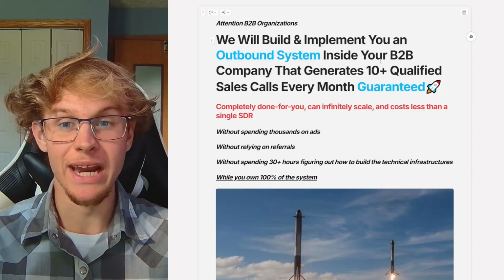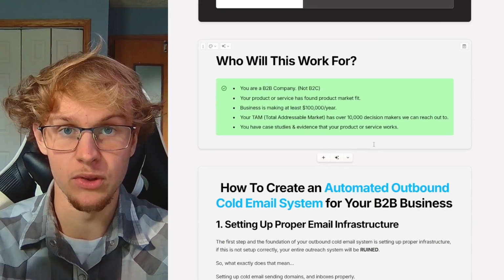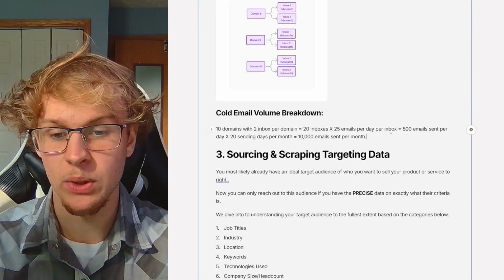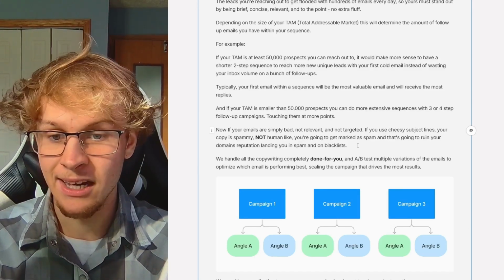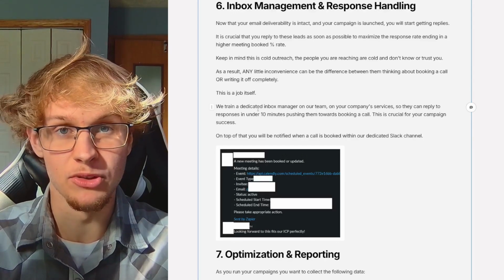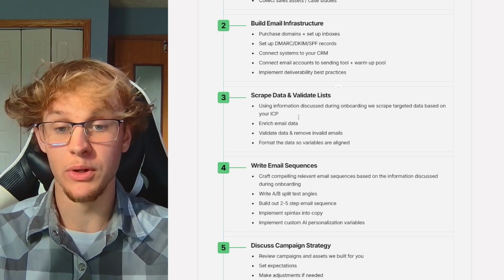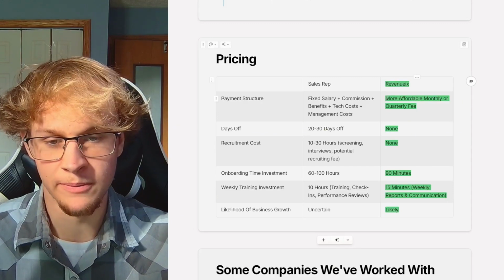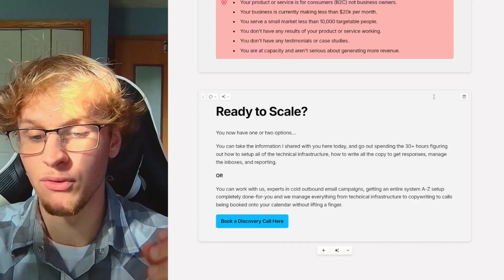How to Implement a B2B Outbound Cold Email System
If you want an outbound cold email system built for you book a discovery call

In this video I break down the essentials of setting up an effective outbound cold email system that drives real results for your B2B business.

Follow me on X: @EanTudor